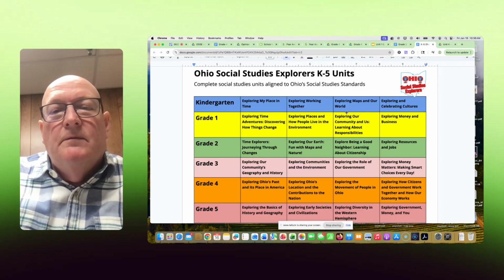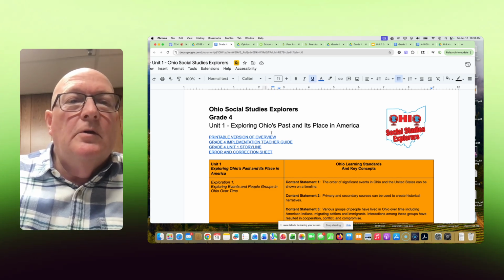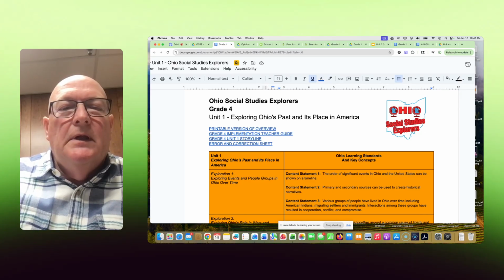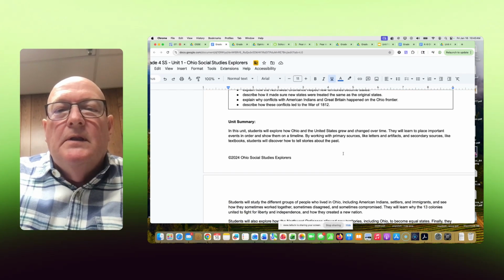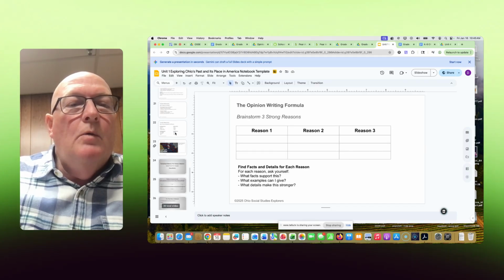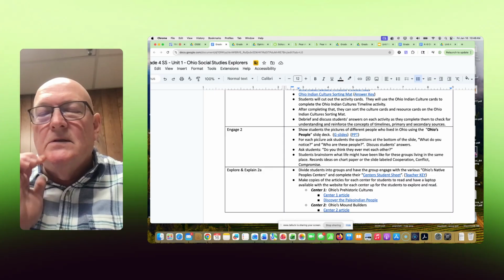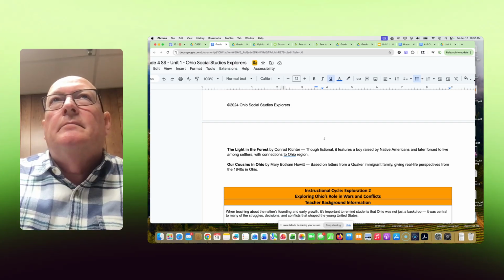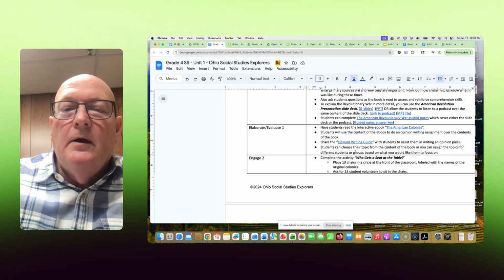Ohio Social Studies Explorers Curriculum Overview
This video highlights the Ohio Social Studies curriculum aligned directly to Ohio's K-5 social studies standards.